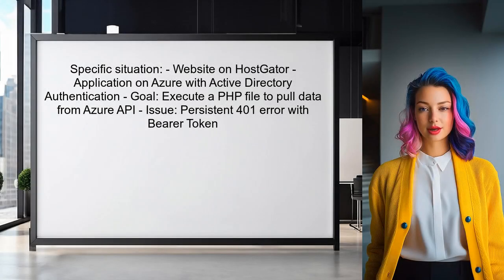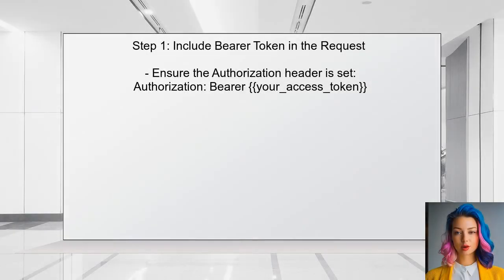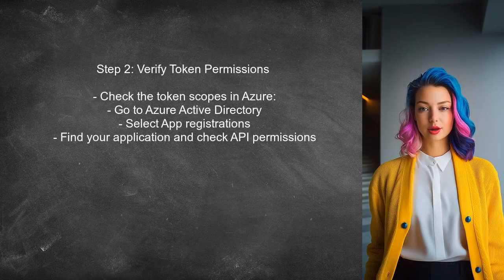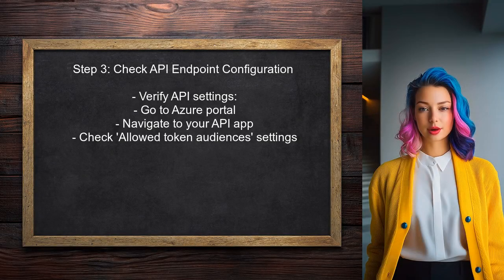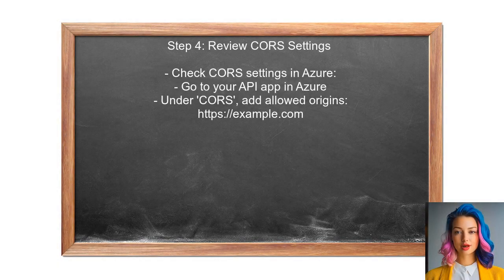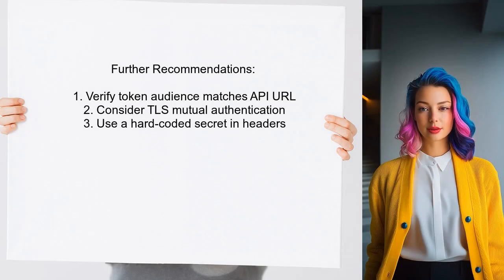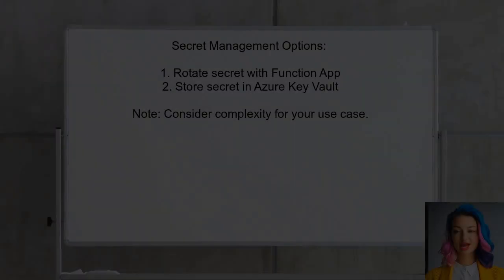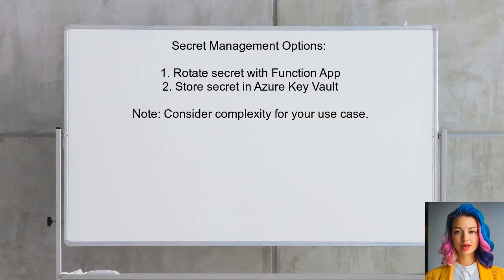POSTMAN Bearer Token Error: 'You Do Not Have Permission' Fix Guide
In this video, we tackle a common issue faced by developers when using Postman: the dreaded "You Do Not Have Permission" error related to bearer tokens. Whether you're working with APIs or testing endpoints, understanding how to properly authenticate your requests is crucial. Join us as we walk through the steps to diagnose and resolve this error, ensuring smooth and secure access to your resources.

Today's Topic: POSTMAN Bearer Token Error: 'You Do Not Have Permission' Fix Guide

Related to